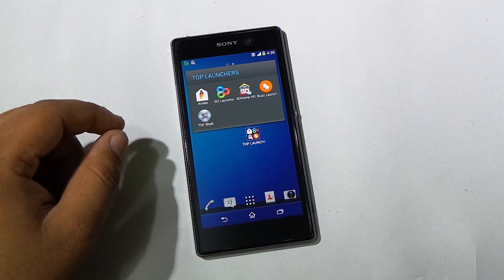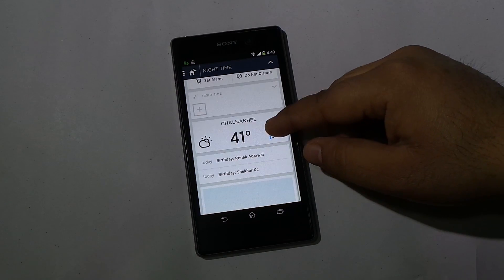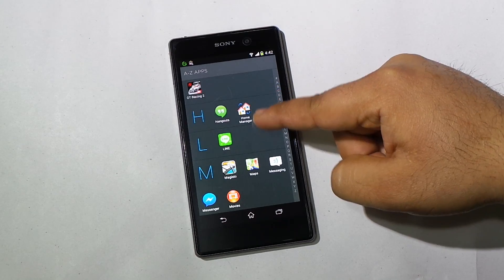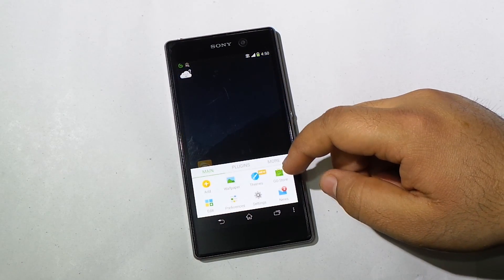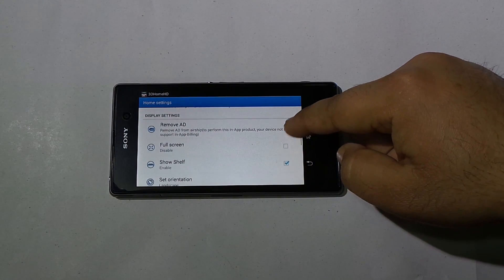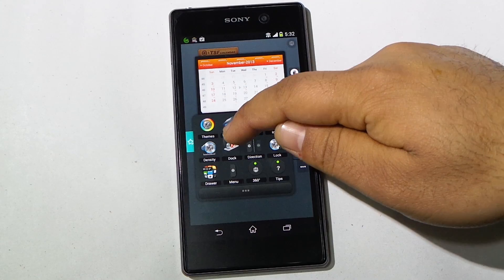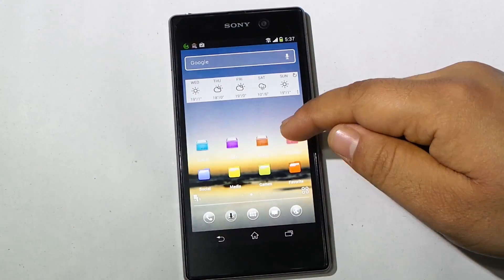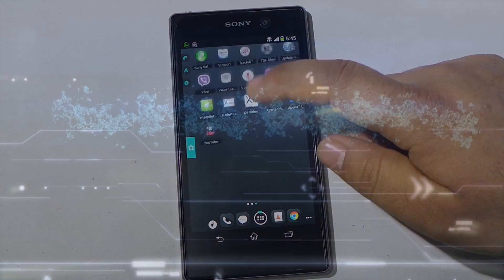Top 20 Best Android Launchers 2014 - Part 2/4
Here's my second episode of "Best Android Launchers" series. Part 3 and 4 Coming Soon !
Make sure you check Episode 1.

Launchers in this Video:

(00:26) Aviate

(03:51) GO Launcher EX

(06:06) 3D Home HD

(07:24) TSF Shell

(10:16) Buzz Launcher